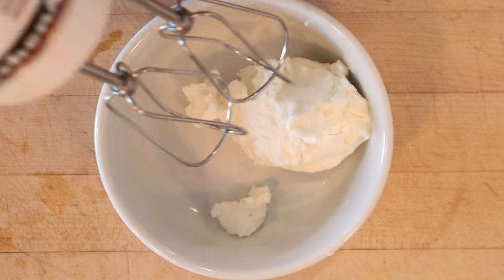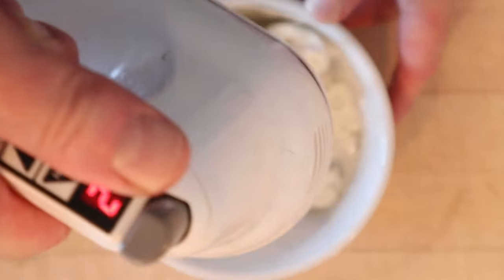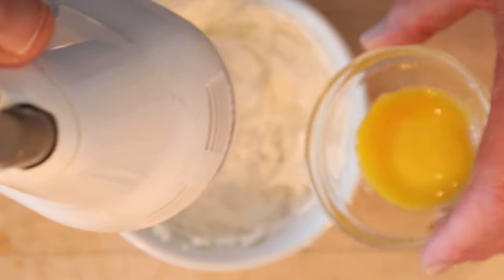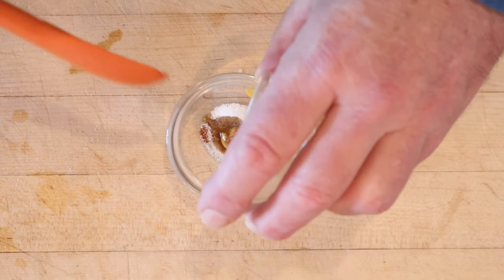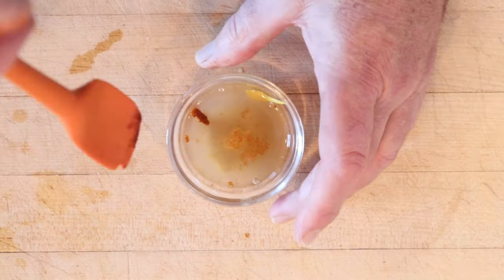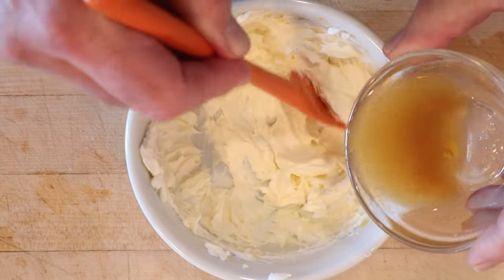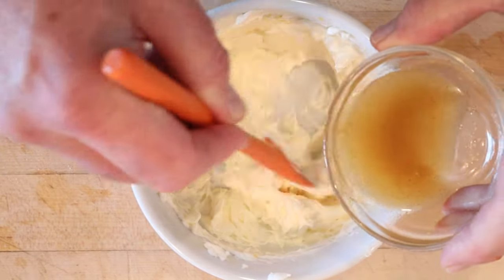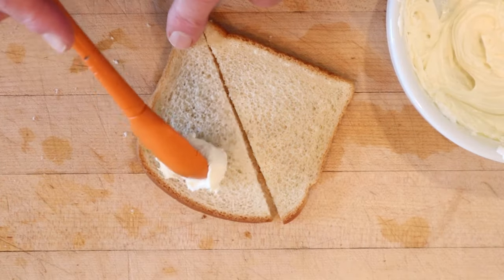Crisco Sandwich Filling (1924) on Sandwiches of History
Ok, before we get into it, yes, I was not optimistic about a sandwich filling that features Crisco. After all, no on has ever said, “I love the great taste of Crisco!” That’s because it’s a vegetable shortening. Still, I’ve been pleasantly surprised before so…I say let’s give it a go. My guess is that Crisco paid Sarah Field Splint to included it in here cookbook, Selected Recipes, published in 1926. And there were no legal requirements to disclose that back then. That’s the only way I can make sense of this recipe’s existence.